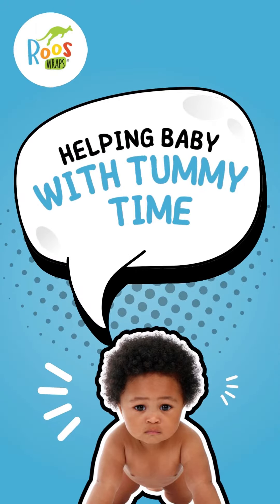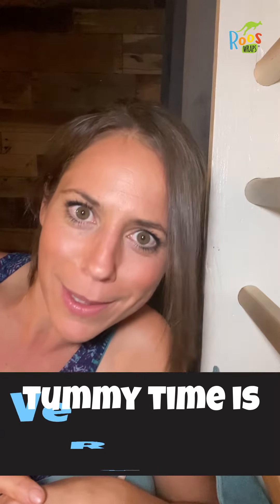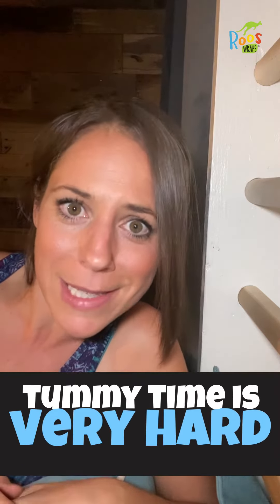How to Help My Baby With Tummy Time